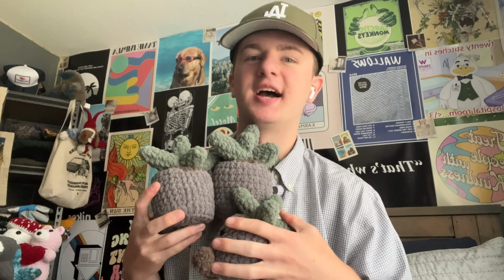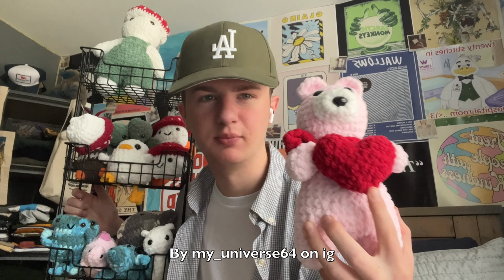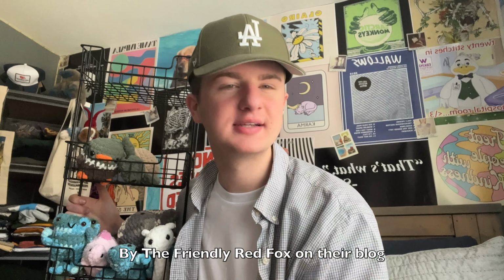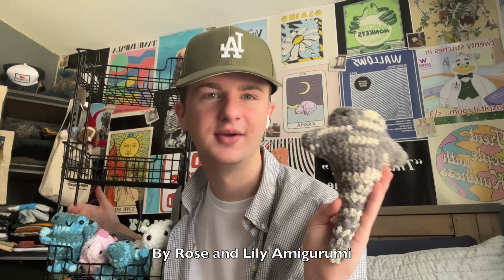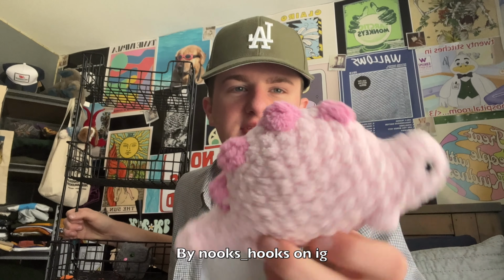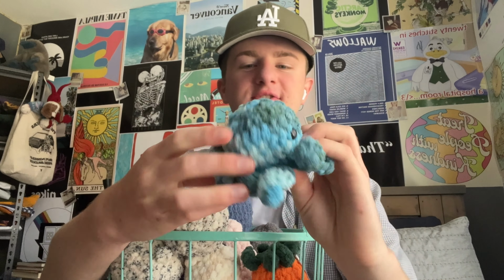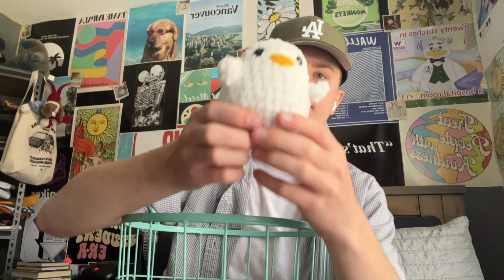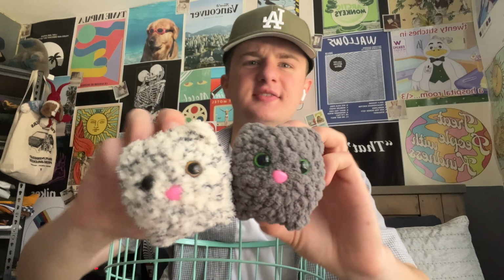EVERYTHING i've crocheted recently / patterns + inspo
enjoy this haul of all the things i've been up to crocheting recently (ish). hopefully you can find some patterns and inspiration that you like and you can make!